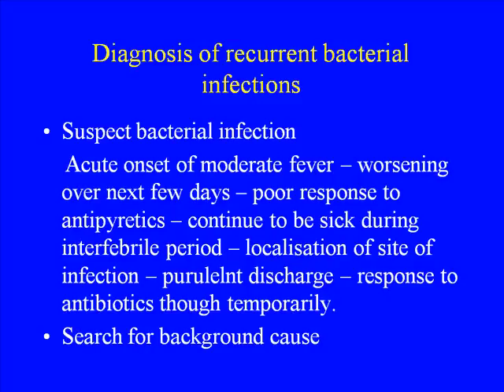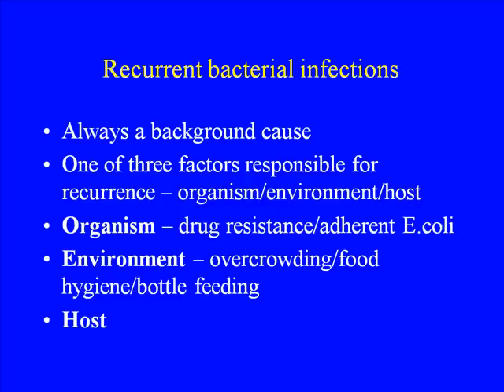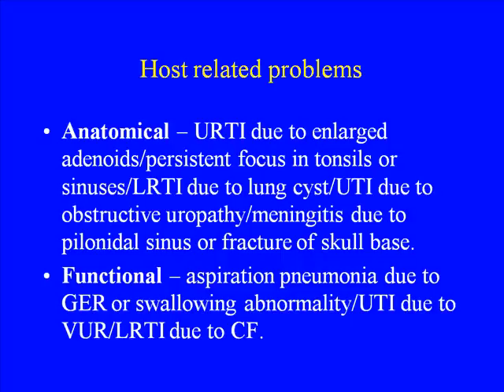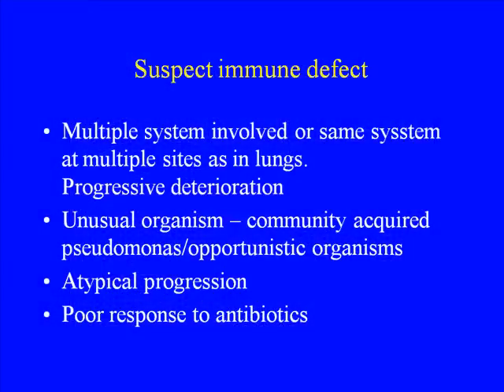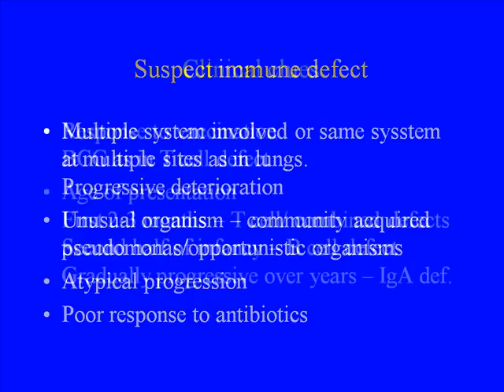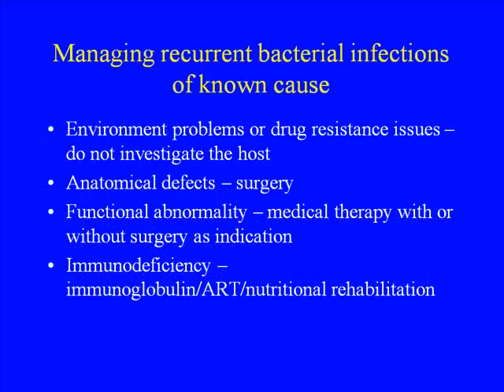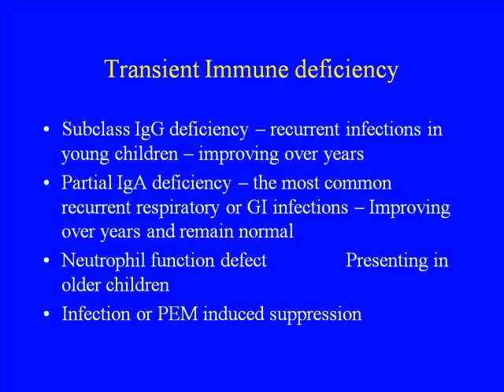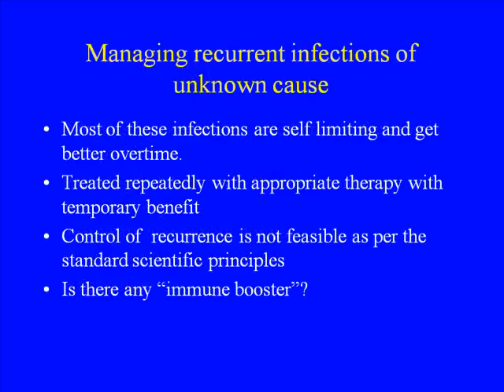5 Approach to recurrent infections